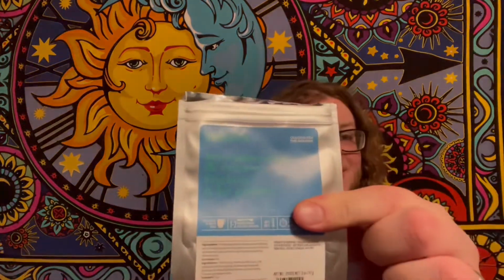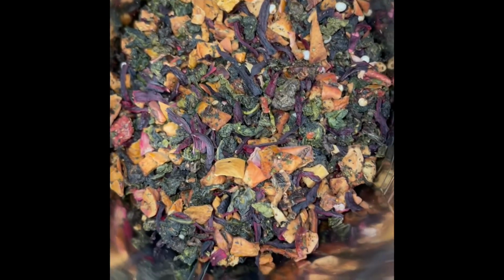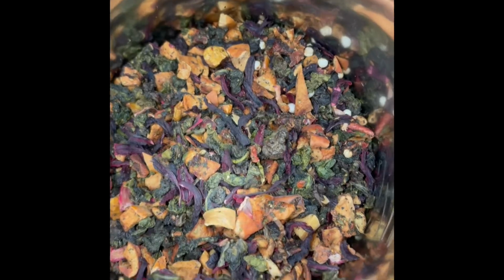David’s Tea Strawberries and Cream Review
I thought I had lost this video on my old phone, but alas, it has been found.